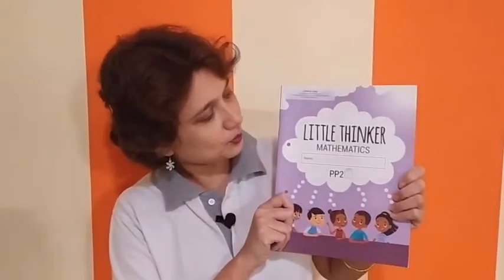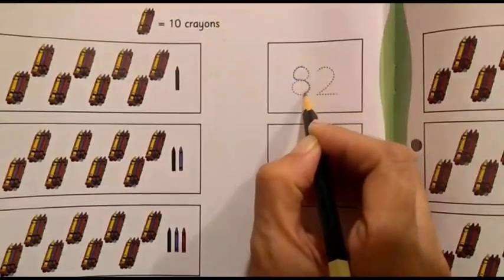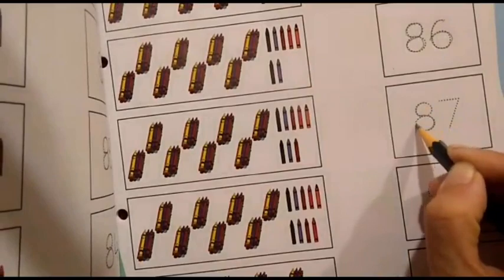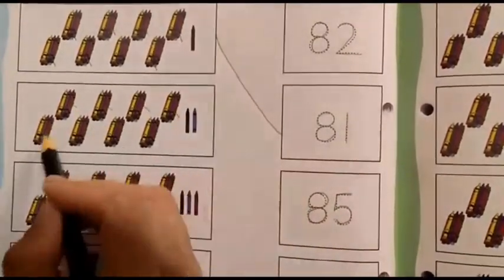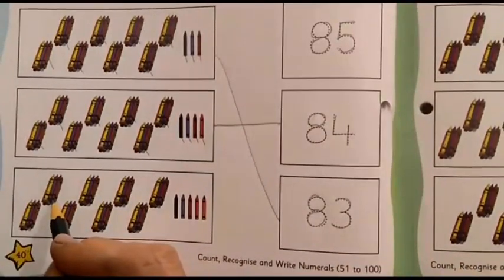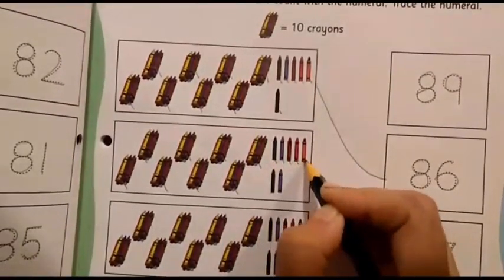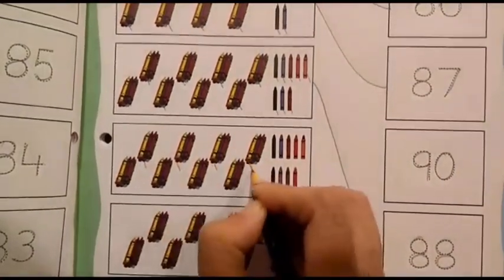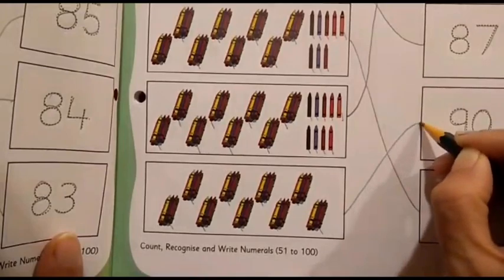The Orbis School - Mathematics - Sr KG - Numbers 81-90 - Part 2